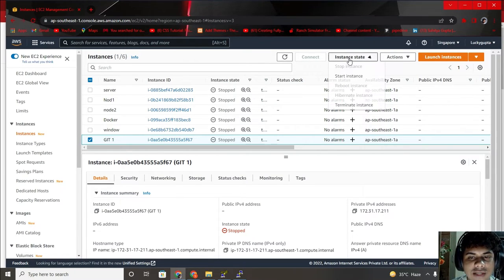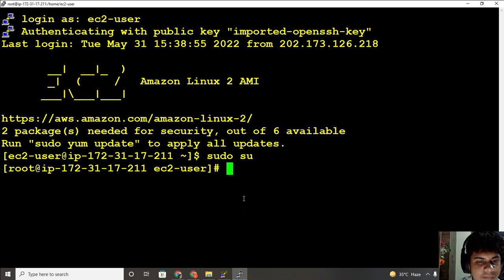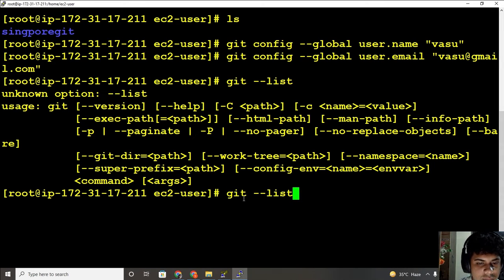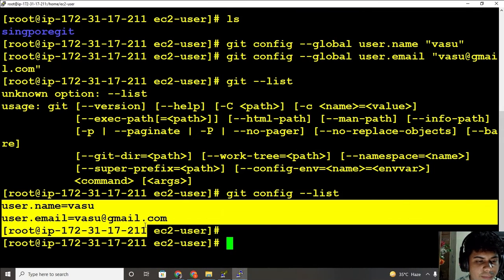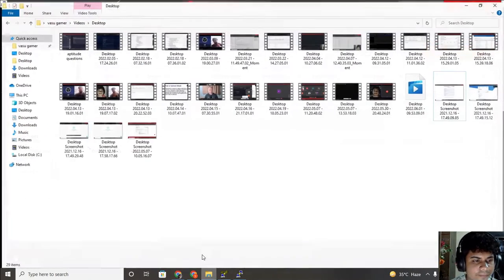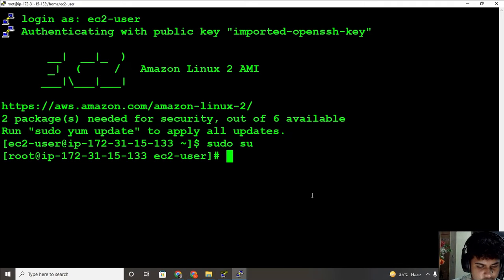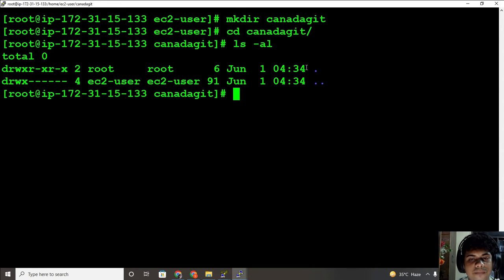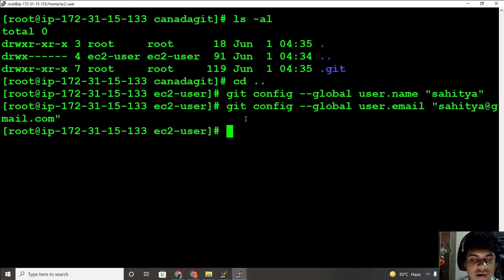GIT | Part-2 | GIT tutorial for beginners | Configuration GIT | Coding | Devops & Developer tool .